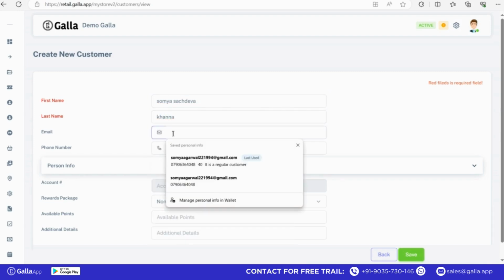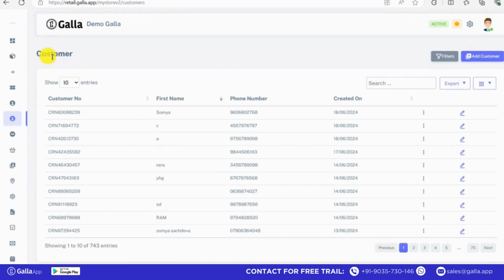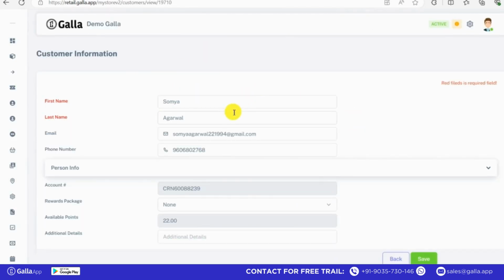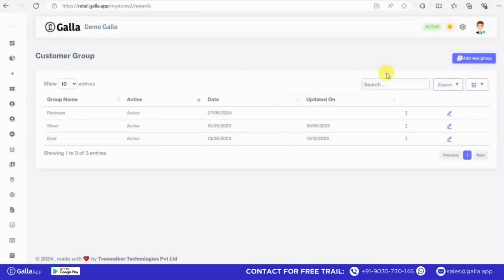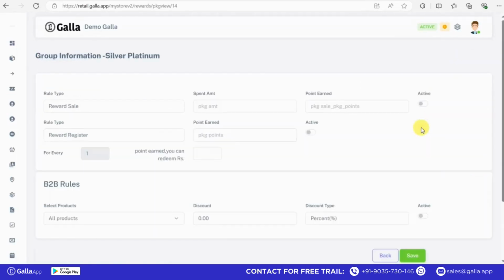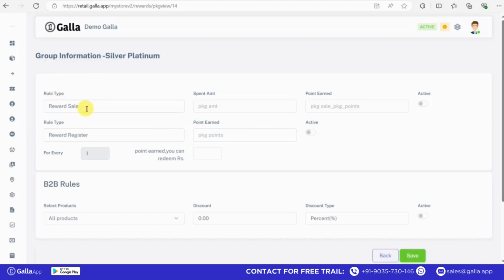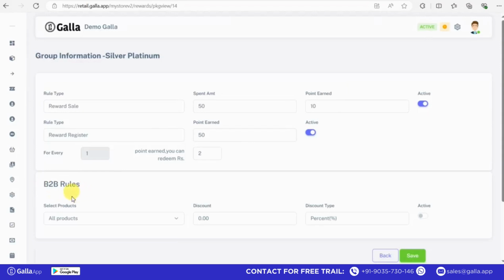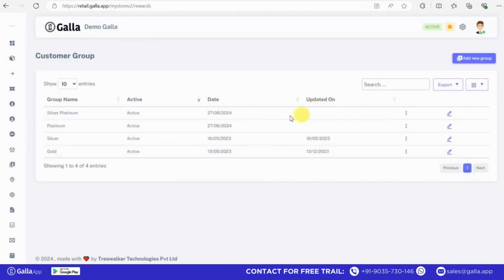Galla.App Retail POS: Quick Product Demo - Learn How to Manage Customers on Admin Panel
Learn How to Manage Customers on Admin Panel in Galla App, a cloud-based software that is automated for the use of Retailers Operations and it caters to Micro, Small, and Medium businesses.